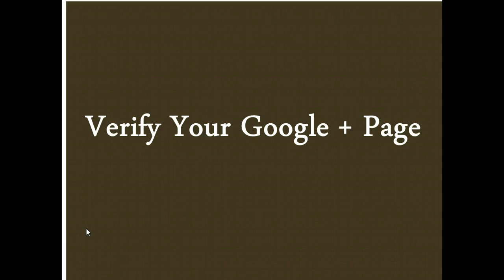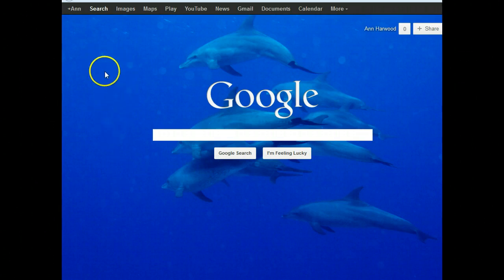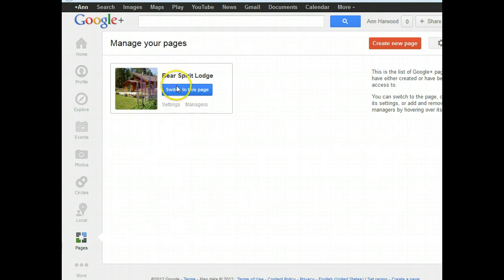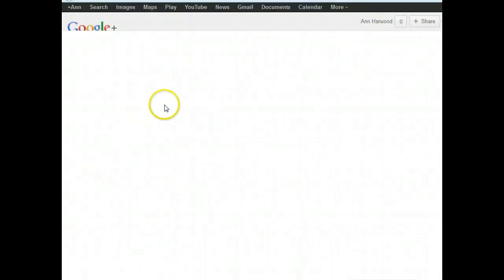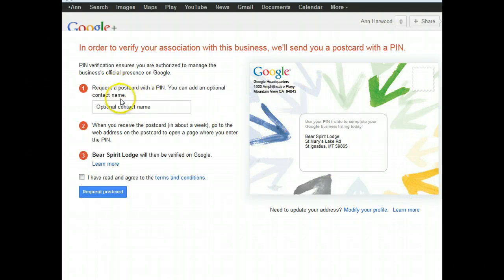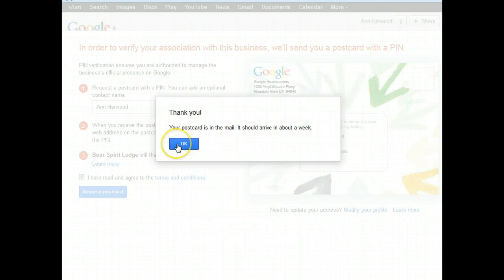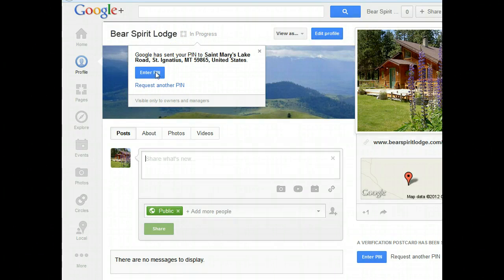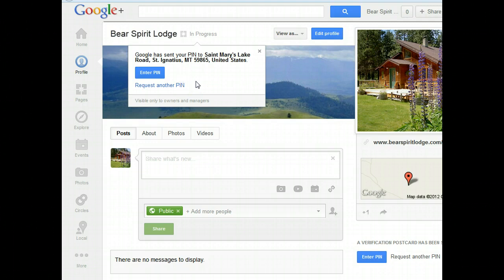Edu Byte 39: Verify Your Google + Page